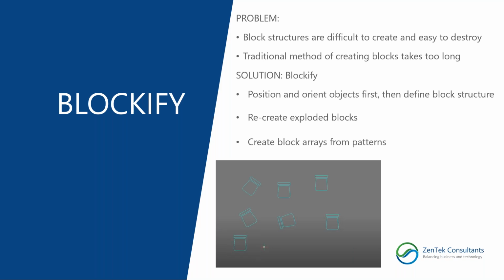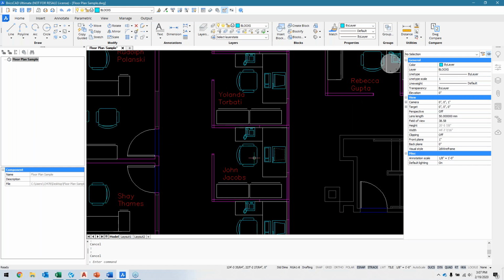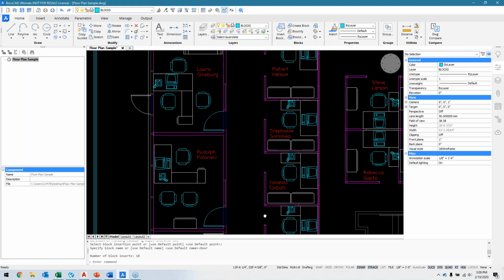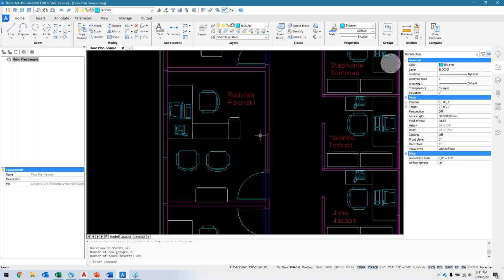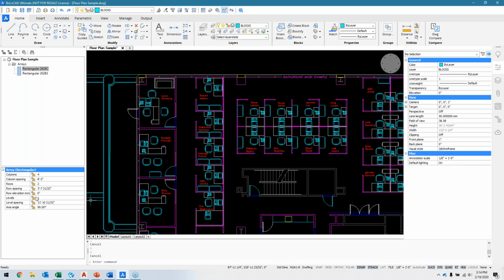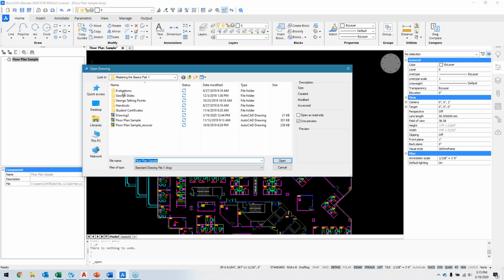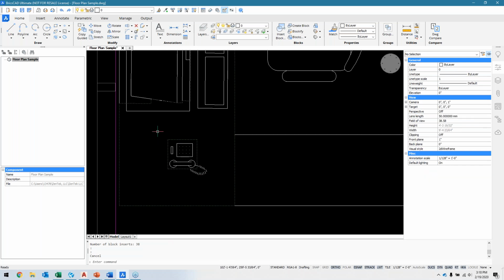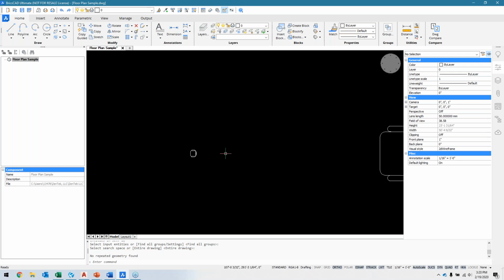Blockify – Make Hundreds of CAD Blocks at Once!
Blocks are great – they’ve been one of our most powerful CAD tools for decades, but they’ve always had one notable weakness: they can only be created once and then manually placed throughout your DWG. Wouldn’t it be great if you could convert hundreds of objects, scattered across your entire drawing, into named blocks instantly? Imagine combining a few hundred bolt assemblies, or 30 floors worth of desk/chair arrangements into named blocks in one single step. Now that’s a seriously intelligent, time-saving CAD tool and it’s available for you only in BricsCAD. BricsCAD uses your current DWG files, with all your current tools/macros/shortcuts but in a much more user-friendly and intelligent environment, all for less than you pay for your current CAD system!

ZenTek Consultants shows you how easy it is to create and manage block instances with BricsCAD’s Blockify command.